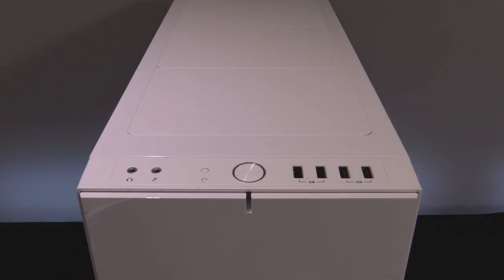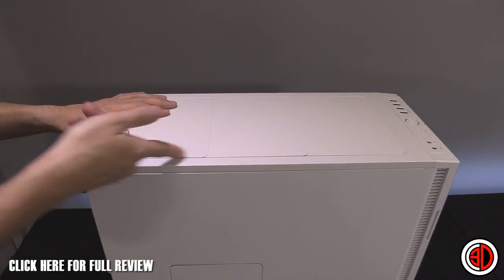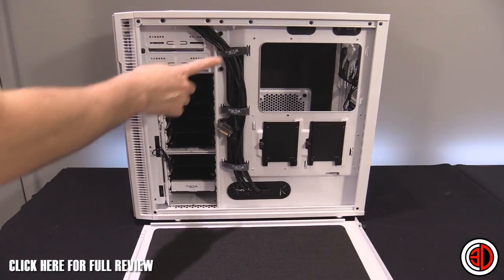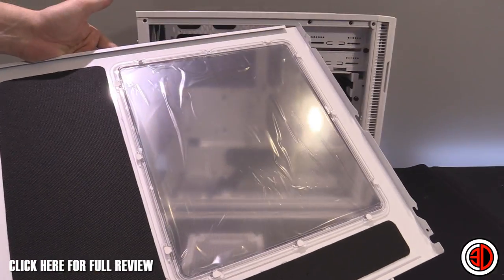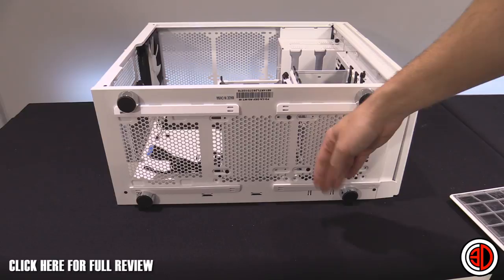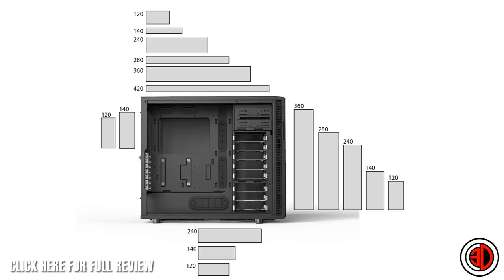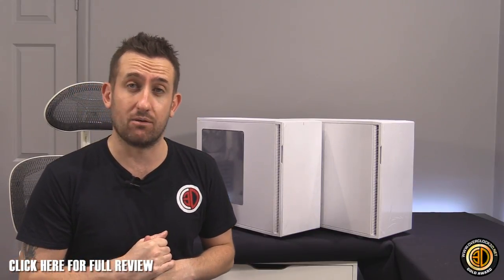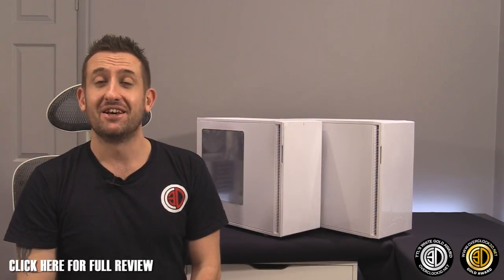Fractal Designs Define R5 Including Window Review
After a rather secretive few weeks we can finally show you the latest in the line of the Define series from Fractal the R5